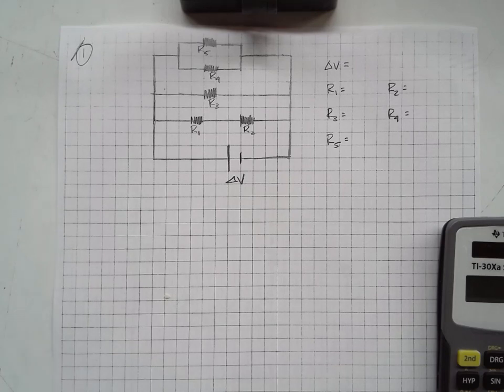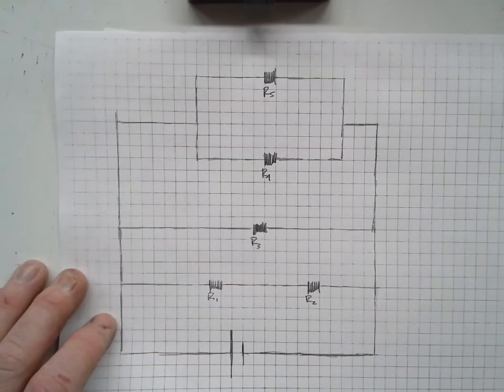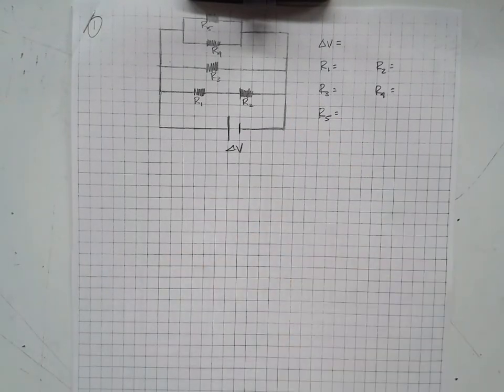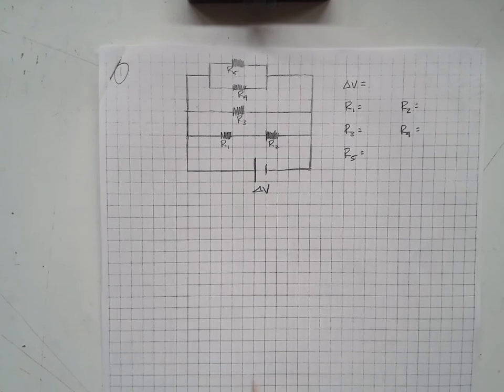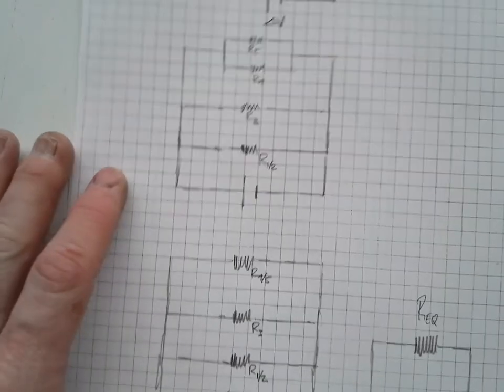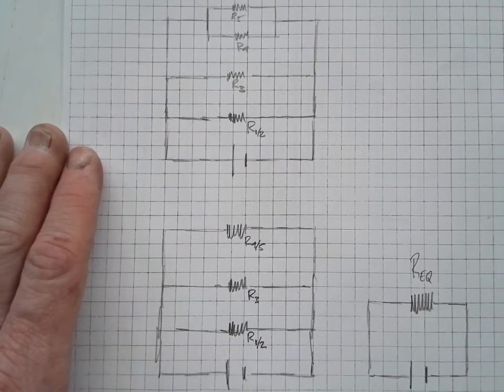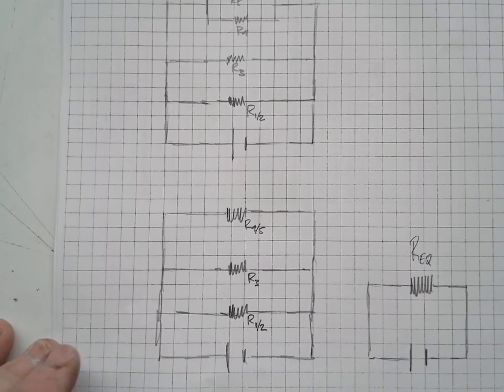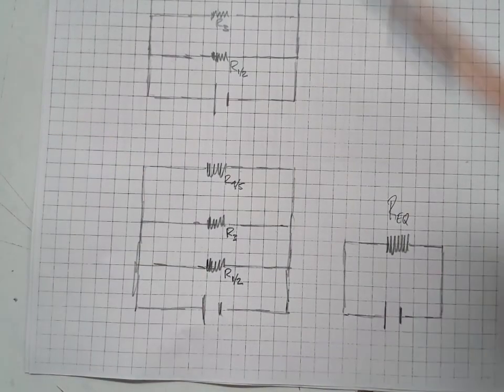Combo Resistor Circuit 1